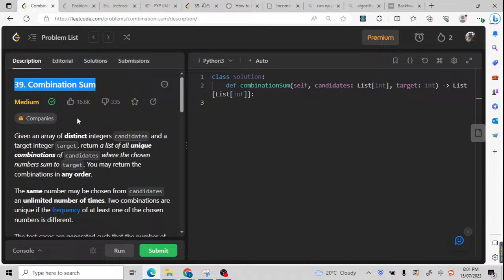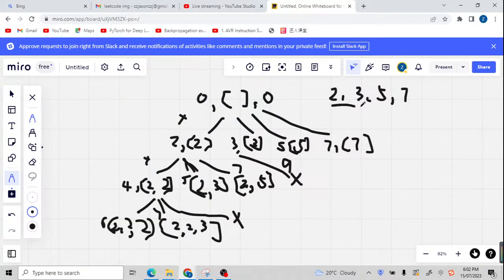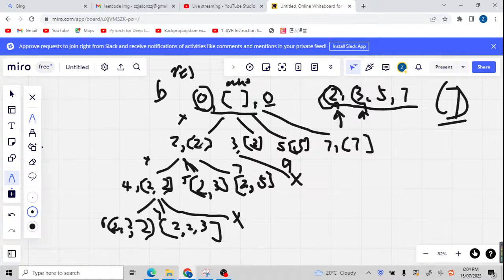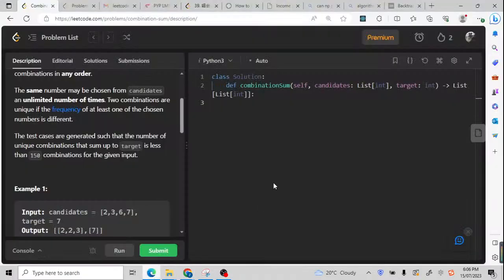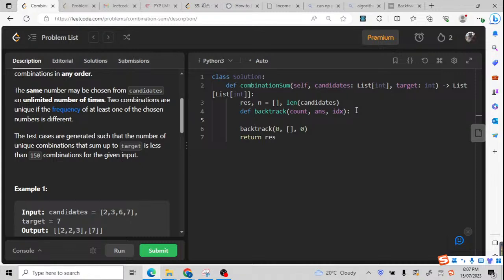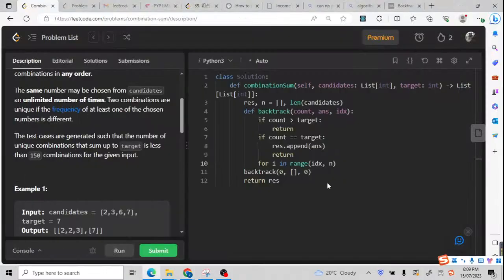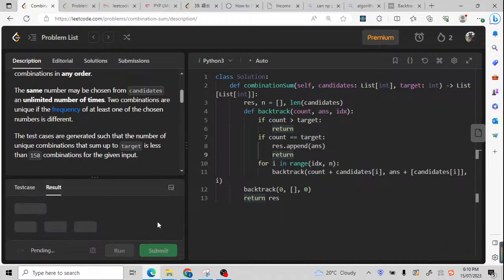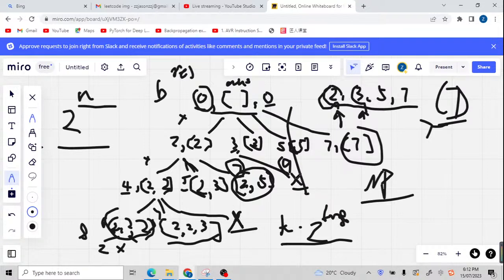Leetcode 39. Combination Sum (backtracking)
39. Combination Sum